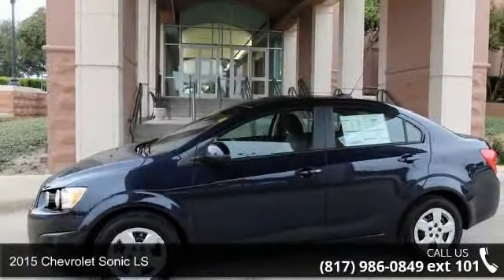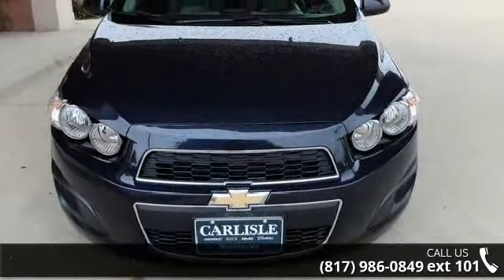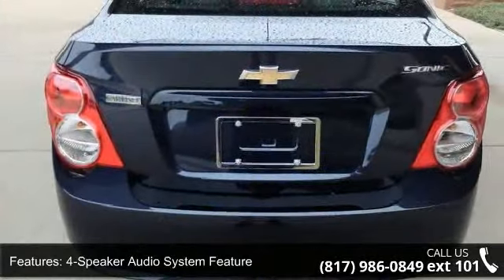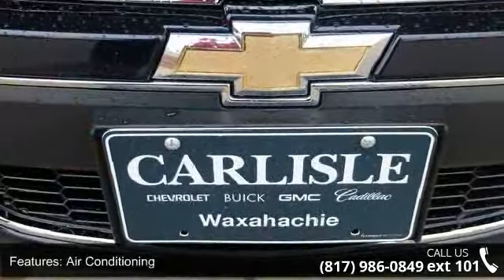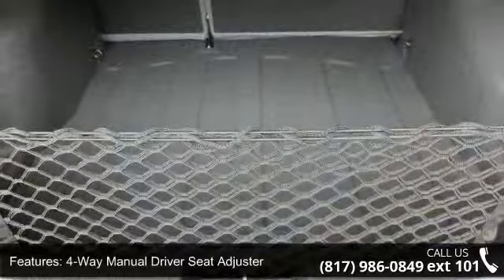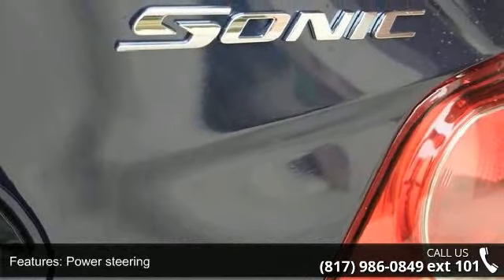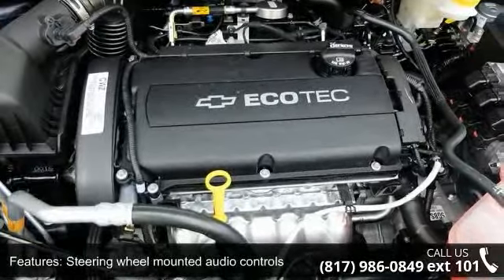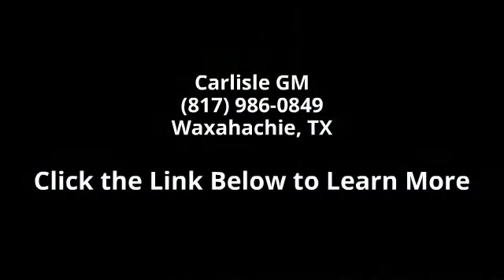2015 Chevrolet Sonic LS - Carlisle GM - Waxahachie, TX 75165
Sonic LS, 4D Sedan, ECOTEC 1.8L I4 DOHC VVT, 6-Speed Automatic, FWD, and Blue Velvet Metallic. Join us at Carlisle Chevrolet Cadillac Buick GMC! Confused about which vehicle to buy? Well look no further than this handsome 2015 Chevrolet Sonic. When Mother Nature gets a little grumpy, the FWD power delivery will help keep you in control. We all know she can get kinda moody. Call one of our Internet managers TODAY for your test drive or for a personal walk-around description.  Our location is just 30 miles south of downtown Dallas along Interstate 35E in historic Waxahachie.  DON'T DELAY CALL TODAY!  CARLISLE - YOUR ONE-STOP GM SHOP!